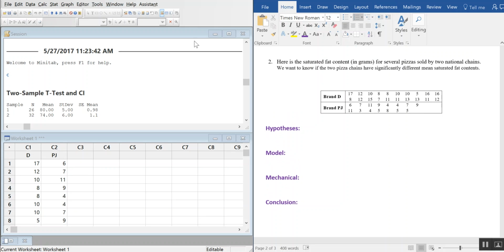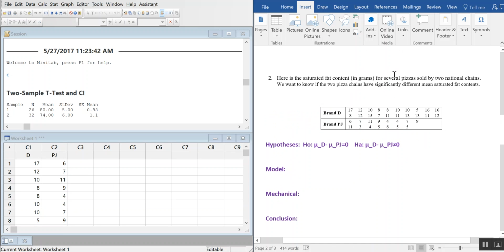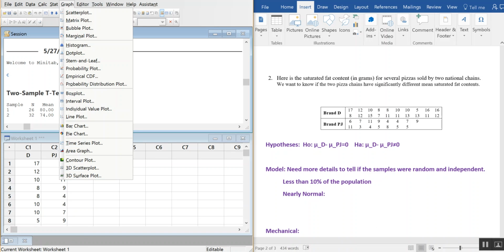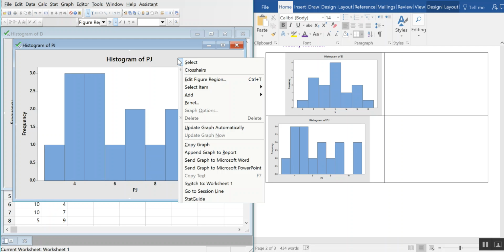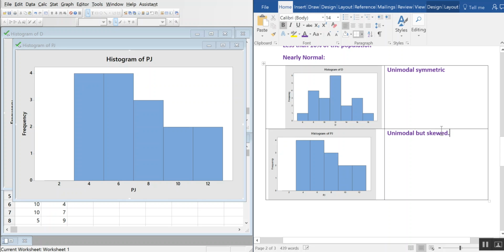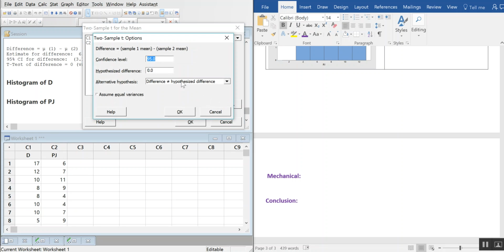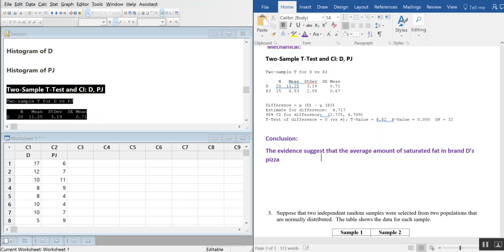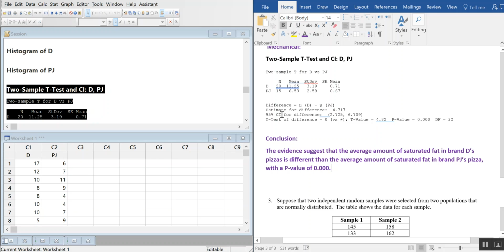Chapter 13 Example 2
Raw data and doing a 2 sample t test